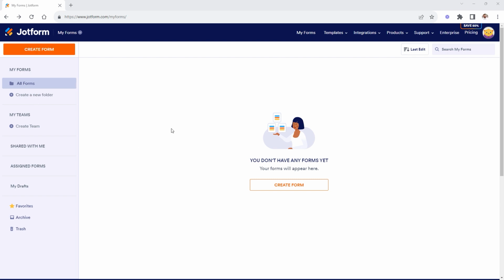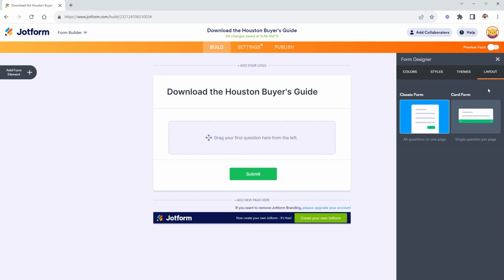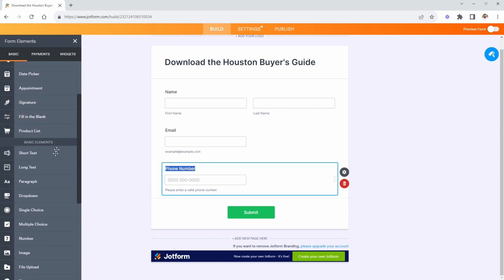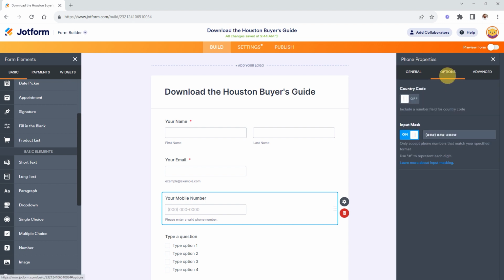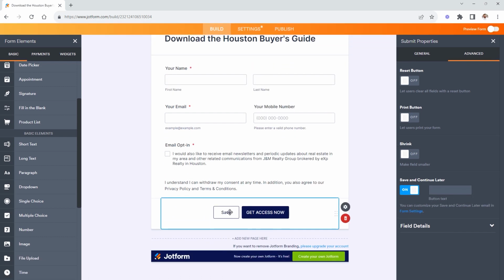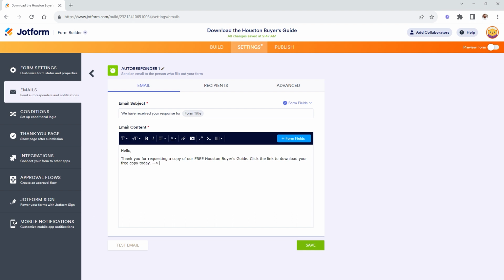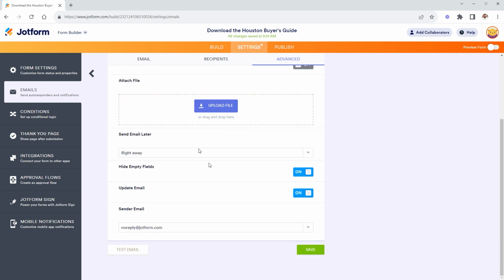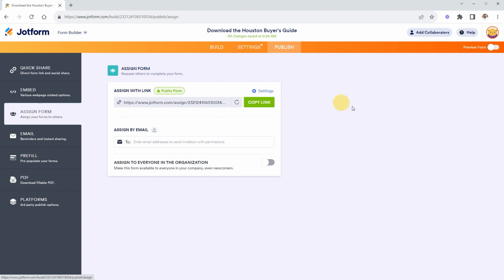Creating Effective Lead Capture Form Online - Easy Step-by-Step Tutorial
In this video, I will show you how to build an online form to capture real estate leads for free and without any coding needed. I will show you how to build a lead capture form using Jotform for all of your lead magnet resources. Also learn how to use Jotform in this step-by-step tutorial.

💻 VIEW REAL ESTATE WEBSITE DEMO💻
See my live demo of my real estate website, sales funnel, and landing page system.

👍 Get Daily Social Media Content for Real Estate Agents 👍
Put your social media on autopilot with daily strategy, content, hashtags, editable templates, and more designed for real estate agents. Social media marketing done for you 🔗

Book a private 1-on-1 zoom call with me to learn more about joining my group at eXp Realty & how to get all of my resources & training for FREE!

🗓️ FREE WEEKLY REAL ESTATE TRAINING 🗓️
Join us every Friday at 12 PM EST and get free real estate training by top industry professionals on production, lead generation, marketing, and more.

💻 WEB DESIGN & LOCAL SEO SERVICES 💻
*Need help generating more traffic & generating more real estate leads?

✔ FREE access to kvCORE Lead Generation Training
✔ FREE access to SEO for Real Estate Agents